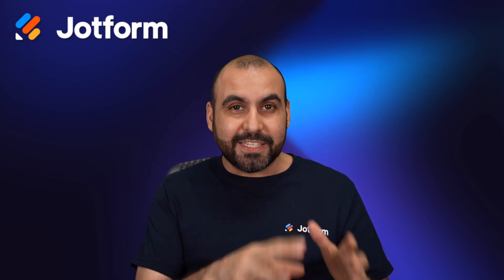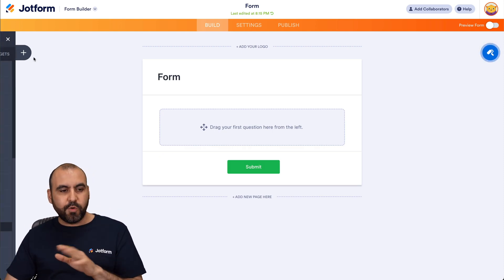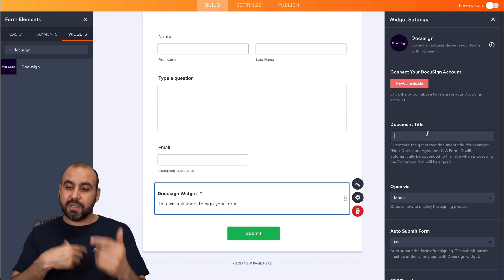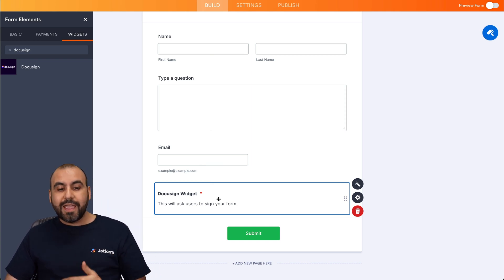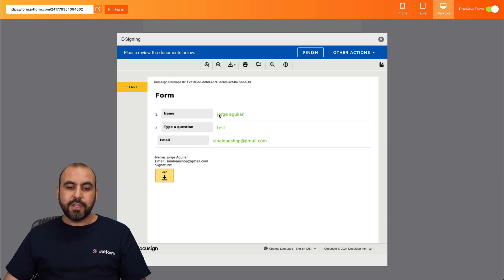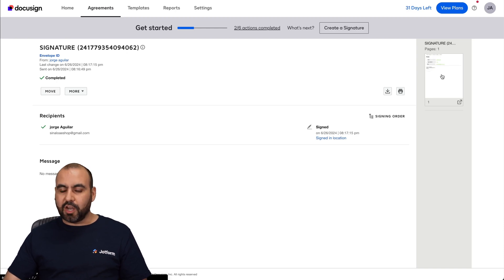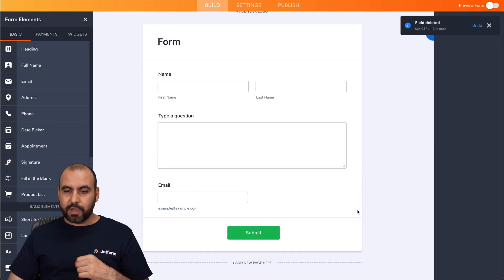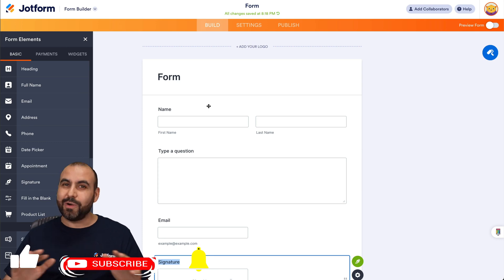How to Use Jotform + Docusign Integration for E-Signatures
Want to learn how to integrate Docusign with Jotform for all your e-signature needs? Jotform has you covered. Check out this helpful video to learn more.
LINKS & RESOURCES
👋 ABOUT JOTFORM
Hi, we're Jotform, a full-featured online forms platform that makes it easy to create robust forms and collect important data. Check us out